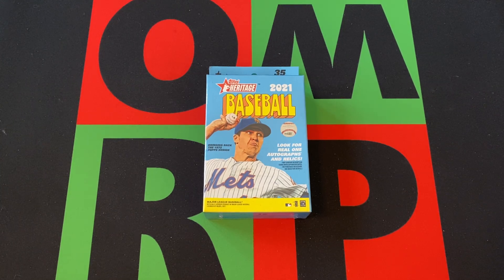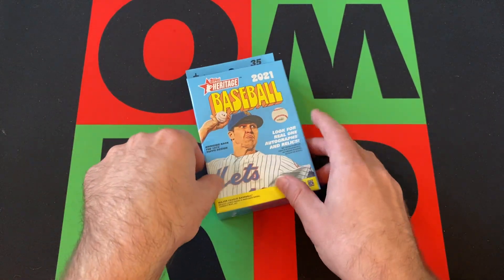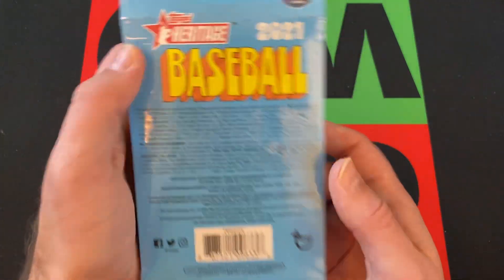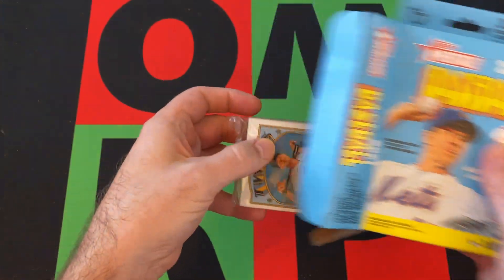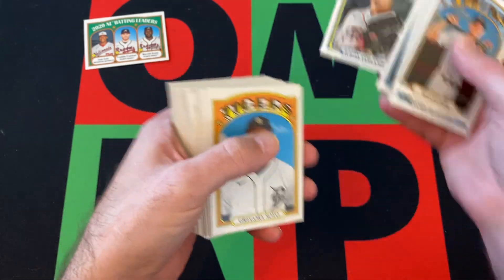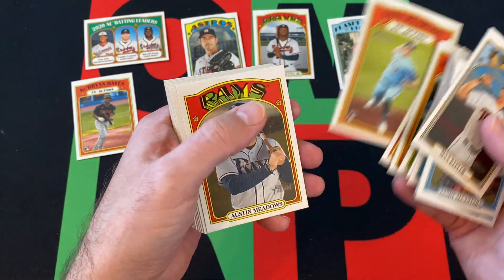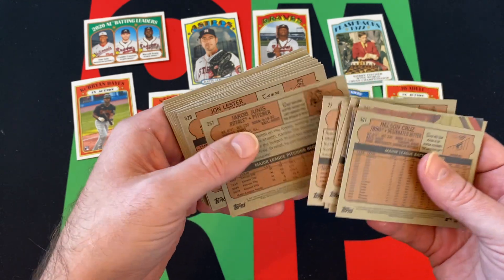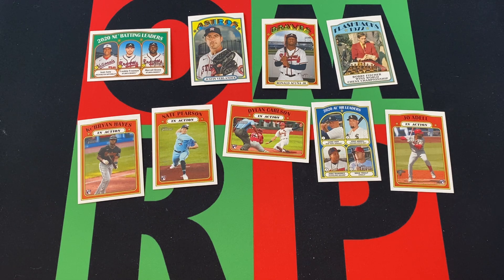Hanger Over Saturday: 2021 Topps Heritage MLB Baseball Hanger Box #7! ⚾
It's Hanger Over Saturday! Sometime you party a little too hard on Friday night and then you are hanger overed on Saturday, best way to cure that is to watch me open  hanger products and this week I'm opening a 2021 Topps Heritage MLB Baseball hanger box! Check it out to see what cool cards I pull!